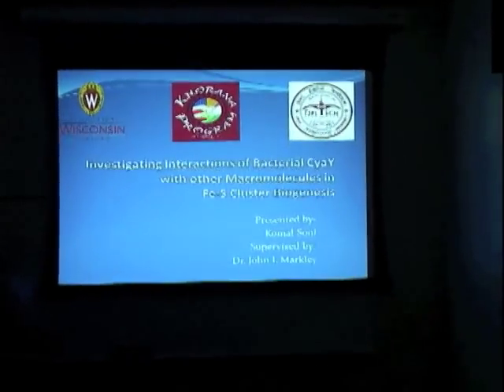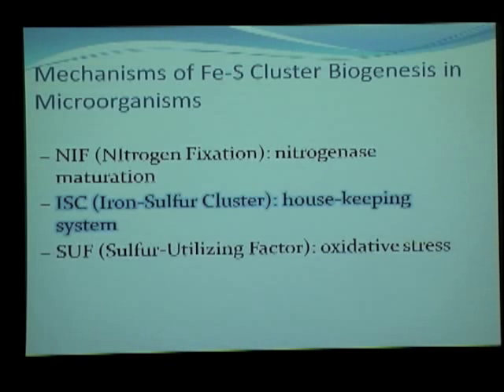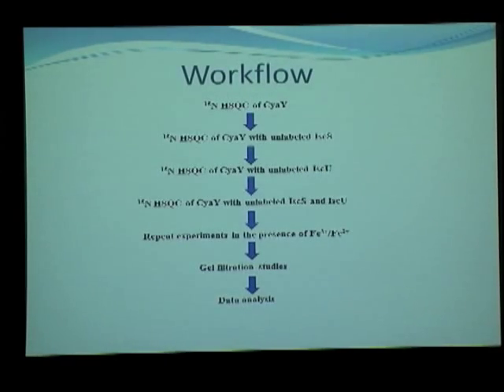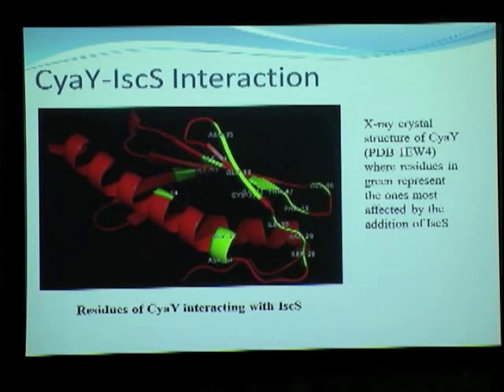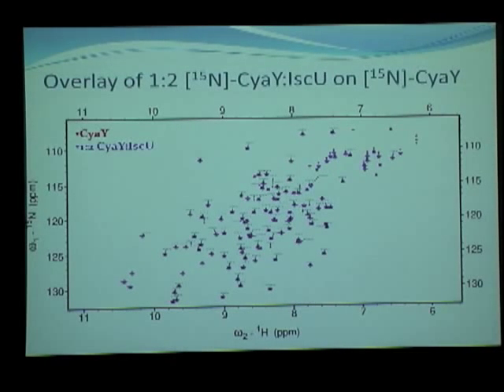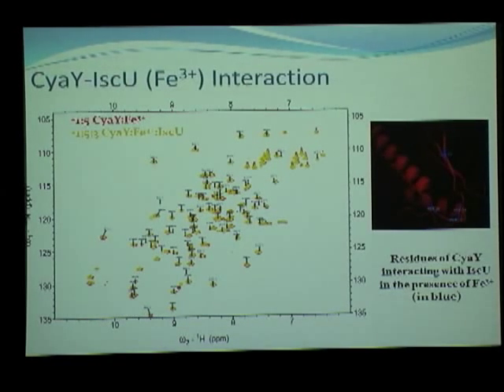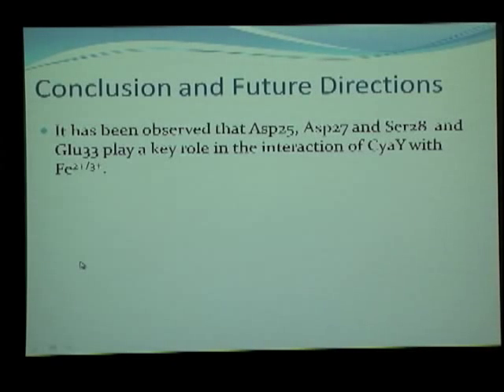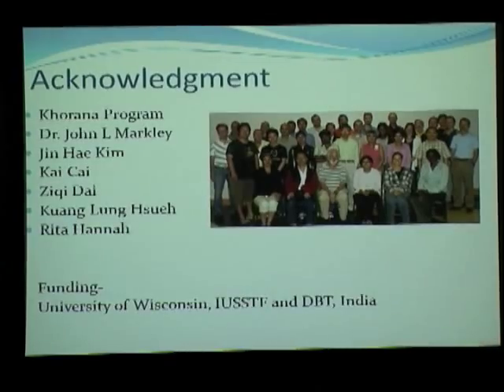Komal Soni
5th Annual Khorana Symposium